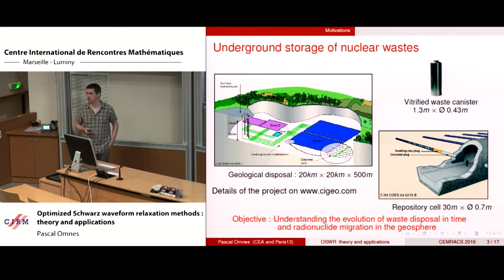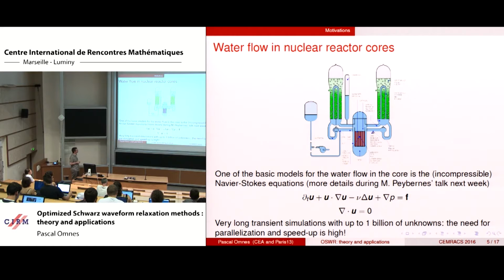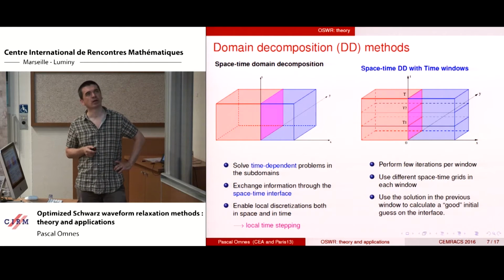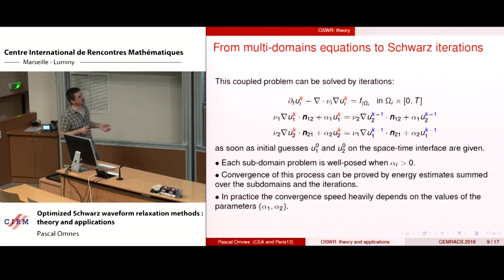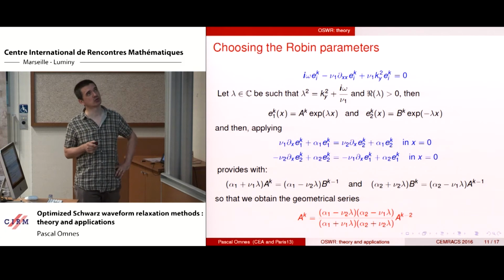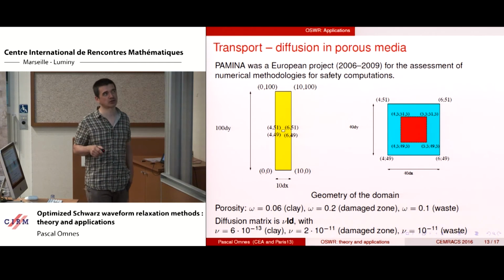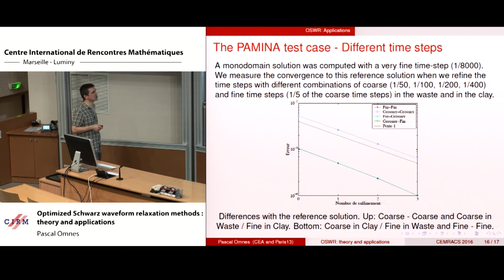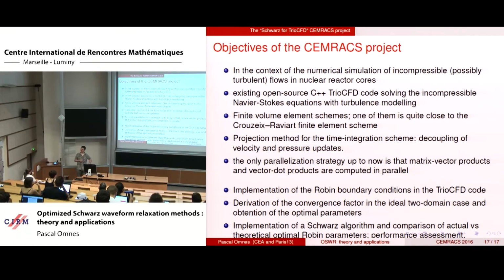Pascal Omnes: Optimized Schwarz waveform relaxation methods: theory and applications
Abstract: We review Optimized Schwarz waveform relaxation methods which are space-time domain decomposition methods. The main ideas are explained on the heat equation, and extension to advection-diffusion equations are illustrated by numerical results. We present the Schwarz for TrioCFD project, which aims at using this kind of methods for the Stokes equations.

Recording during the CEMRACS 2016: "Numerical challenges in parallel scientific computing" the July 29, 2016 at the Centre International de Rencontres Mathématiques (Marseille, France)